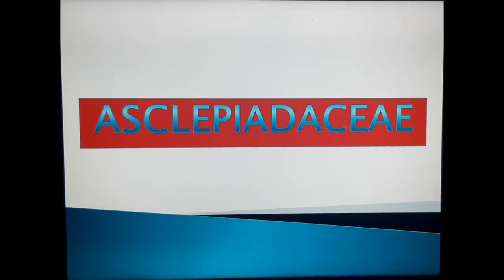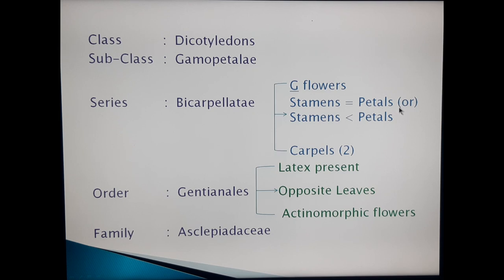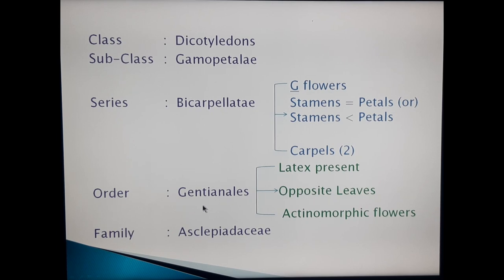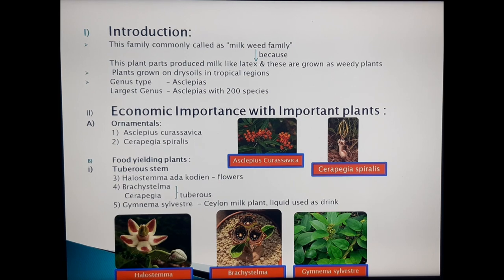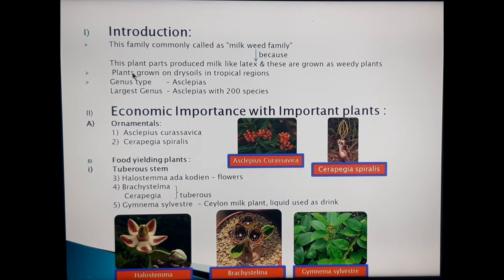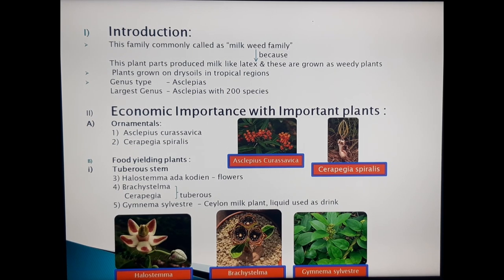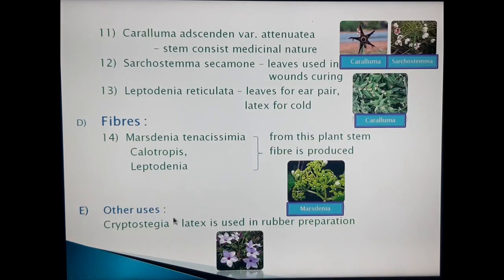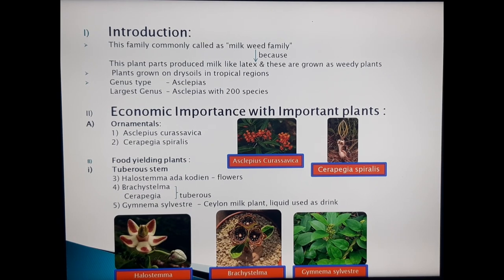ASCLEPIADACEAE Family-1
Economic Importance with various plants in detail explanation Botany B.Sc (B.Zc) 1st year

About channel: Life Dream Education

I feel very fortunate to have received such a great opportunity and my desire
is to pick a teaching career and shape a large number of cultured students.
Whether that profession is a public or private educator or a lecturer, it is my
desire to work hard at whatever it takes, to embrace the changes that are
currently coming in academia in day-to-day development, and to impart to
everyone some of the knowledge I have technically. My desire is to be
a constant student, learning something new, learning something for the rest
of my life. I like to read every letter I read like nectar. I often say the same thing

This YouTube channel was started with the idea of ​​telling the classes in simple language
so that it can be understood by friends and brothers and sisters from all walks of life
(Telugu and English medium). It is my small wish that your contribution will be given
 to me after you watch the video classes as I say. Finally I wholeheartedly wish all your
 life aspirations fulfilled.

           విద్య మరియు పఠనం ఒక కళ. అన్ని విరాళాలలో, విద్యను గొప్పగా పిలుస్తారు. ఇంత గొప్ప అవకాశాన్ని పొందడం చాలా అదృష్టంగా భావిస్తున్నాను మరియు బోధనా వృత్తిని ఎంచుకొని సంస్కృతి గల విద్యార్థులను ఆకృతి చేయాలన్నది నా కోరిక. ఆ వృత్తి ప్రభుత్వ లేదా ప్రైవేటు విద్యావేత్త లేదా లెక్చరర్ అయినా, అది ఏమైనా కష్టపడి పనిచేయడం, రోజువారీ అభివృద్ధిలో ప్రస్తుతం వస్తున్న మార్పులను స్వీకరించడం మరియు ప్రతి ఒక్కరికి కొన్నింటిని అందించడం నా కోరిక. నాకు సాంకేతికంగా ఉన్న జ్ఞానం. నా కోరిక స్థిరమైన విద్యార్థిగా ఉండడం, క్రొత్తదాన్ని నేర్చుకోవడం, జీవితాంతం ఏదో నేర్చుకోవడం. నేను చదివిన ప్రతి అక్షరాన్ని తేనెలాగా చదవడం నాకు ఇష్టం.
నేను తరచూ నా విద్యార్థులకు ఇదే చెబుతాను.

           ఈ యూట్యూబ్ ఛానెల్ అన్ని తరగతుల (తెలుగు మరియు ఆంగ్ల మాధ్యమం) నుండి స్నేహితులు మరియు సోదరులు మరియు సోదరీమణులకు అర్థమయ్యే విధంగా తరగతులను సరళమైన భాషలో చెప్పాలనే ఆలోచనతో ప్రారంభించబడింది. నేను చెప్పినట్లు మీరు వీడియో క్లాసులు చూసిన తర్వాత మీ సహకారం నాకు ఇవ్వాలన్నది    నా చిన్న కోరిక. చివరగా మీ జీవిత ఆకాంక్షలన్నీ నెరవేరాలని నేను హృదయపూర్వకంగా కోరుకుంటున్నాను.

Life Dream Education
Kalaveni Thirumaleshwari